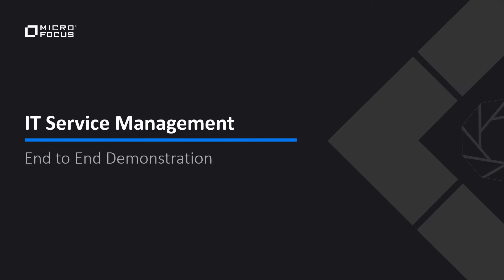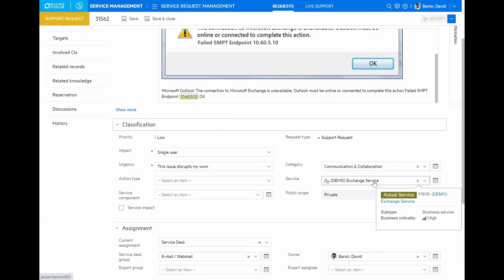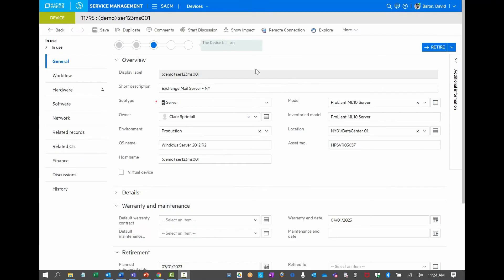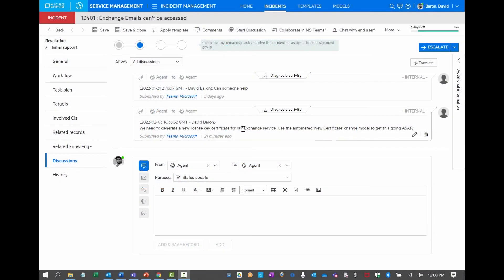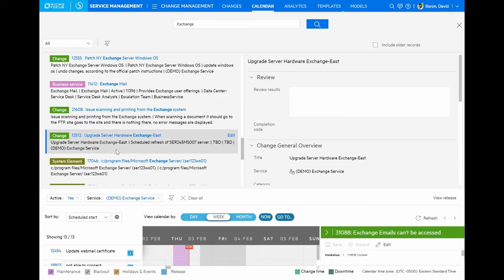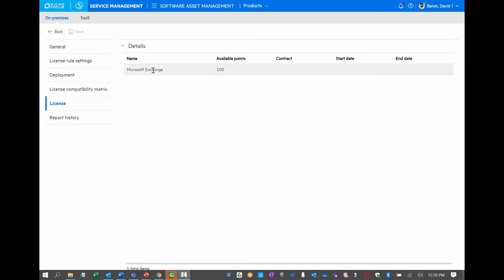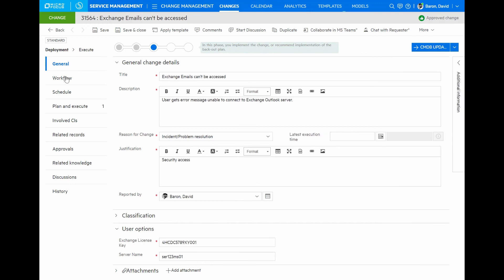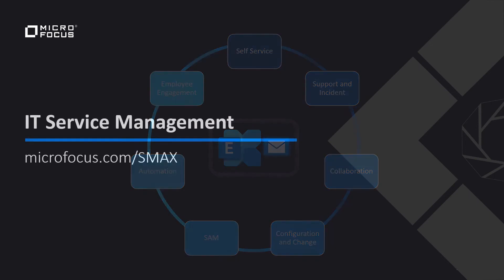IT Service Management - End to End Demonstration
This video shows how Micro Focus Service Management solution can help IT and non-IT with enterprise-level service management.